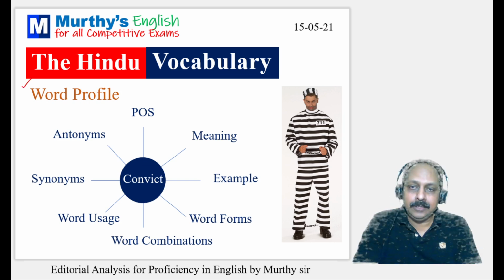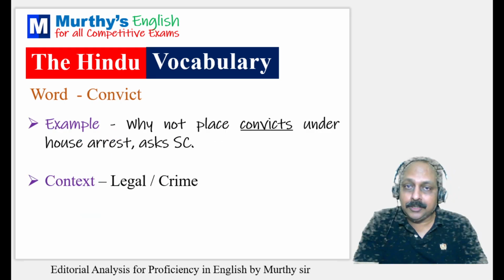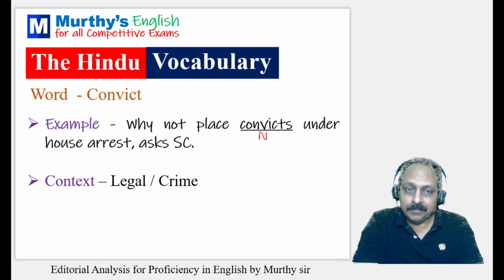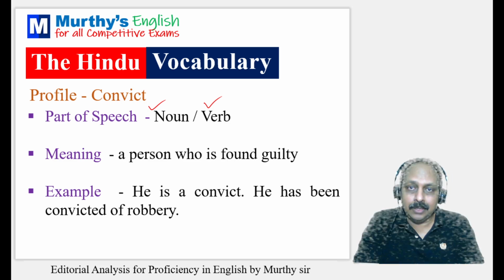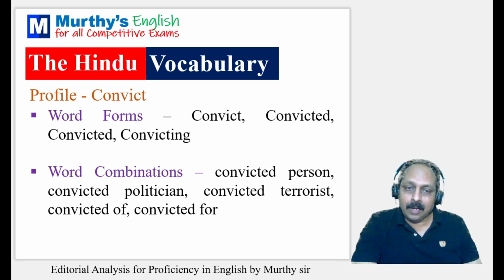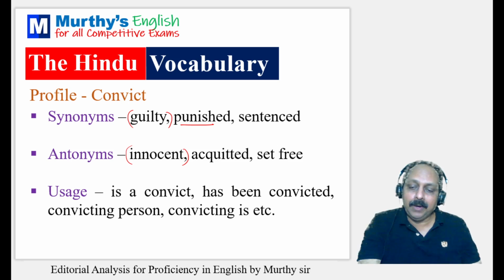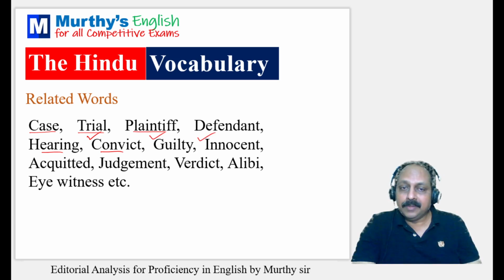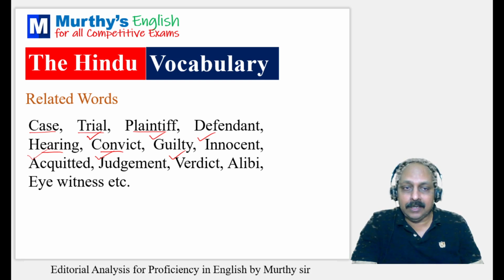The Hindu Vocabulary 15 May, 21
The Hindu Vocabulary 15 May, 21. How to learn words.